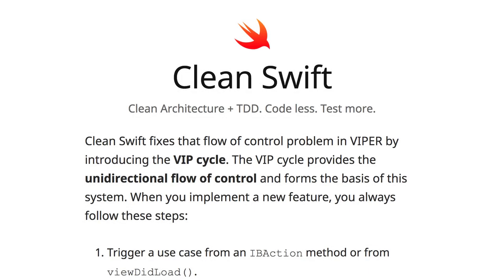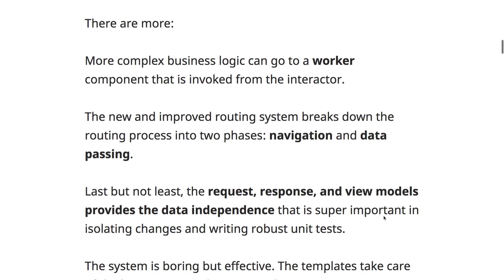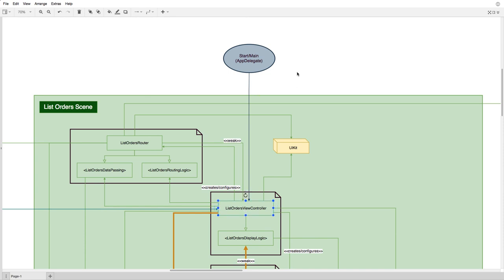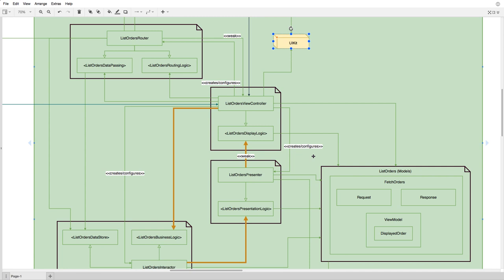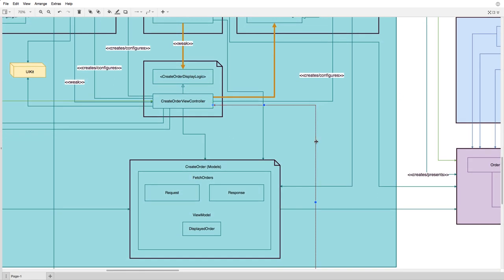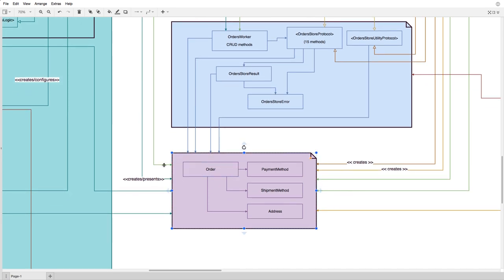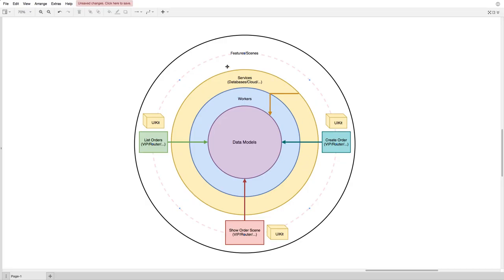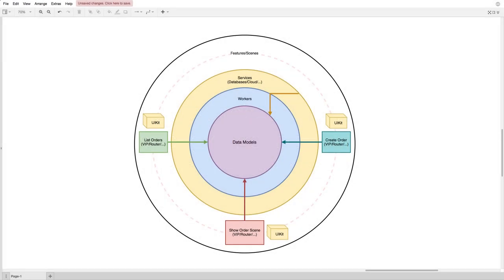Clean iOS Architecture pt.7: VIP (Clean Swift) – Design Pattern or Architecture?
Today we're going to analyze the VIP (Clean Swift) Architecture. And, as we did in previous videos with VIPER, MVC, MVVM, and MVP, we will decide if we can call VIP a Software Architecture or a Design Pattern. Read the full article